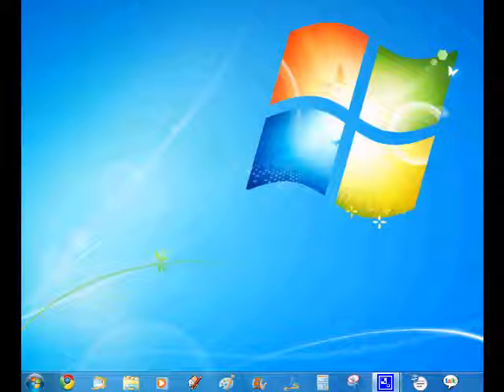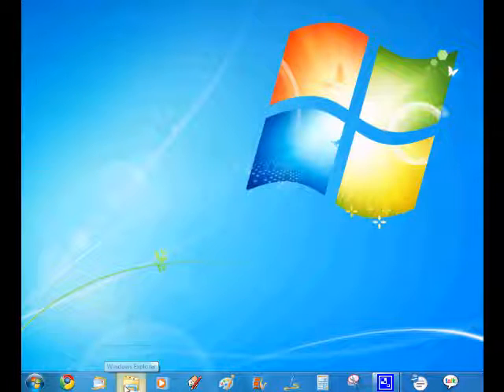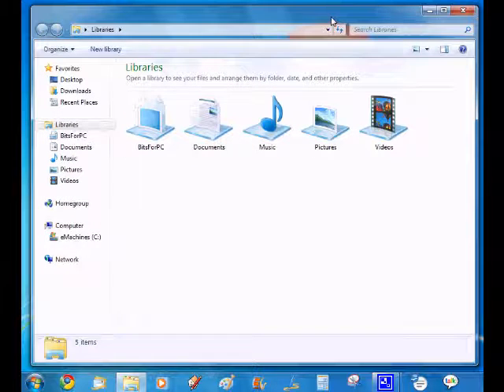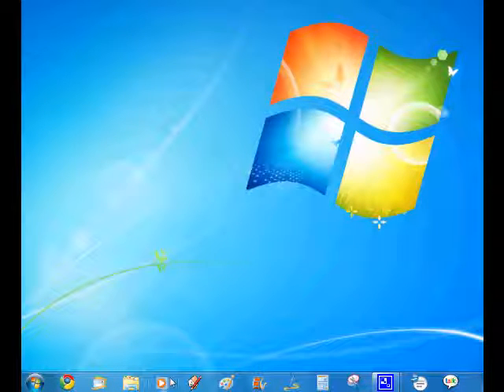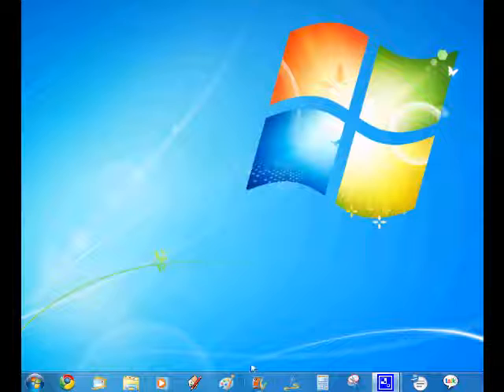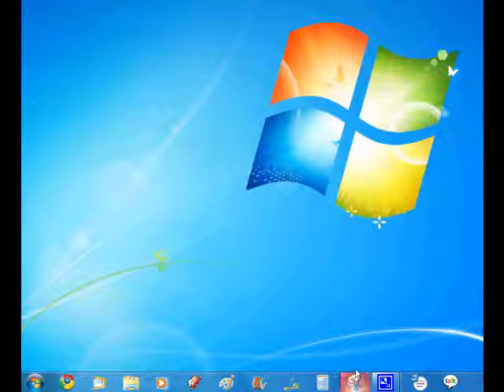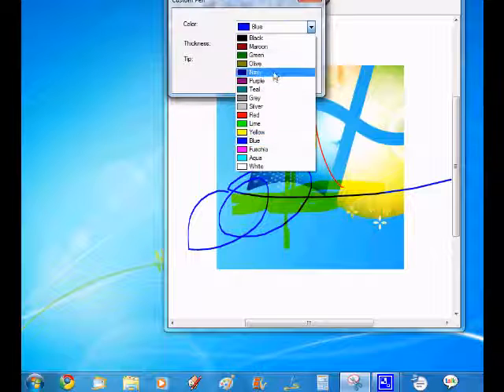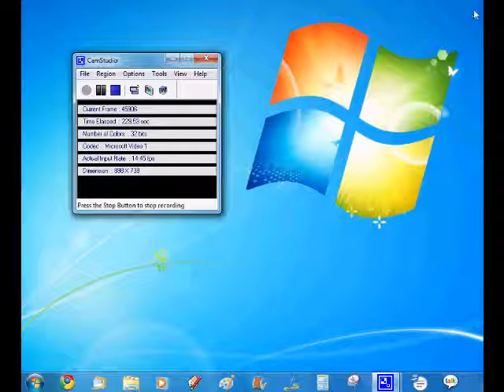What is in my Windows 7 Taskbar?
In this video, I show you what I have in my Windows 7 taskbar.